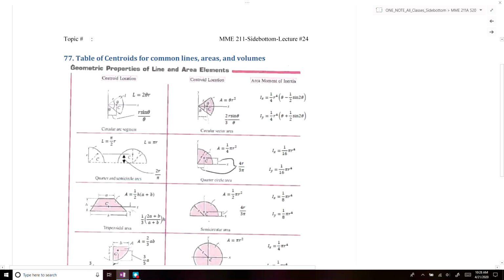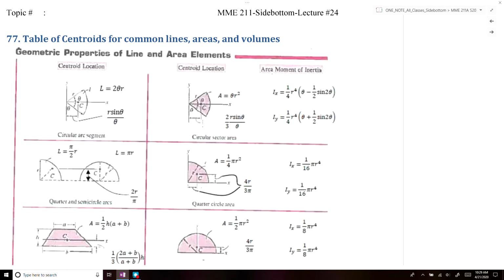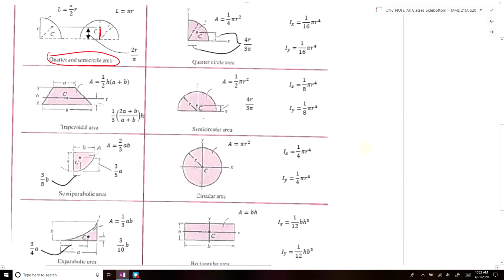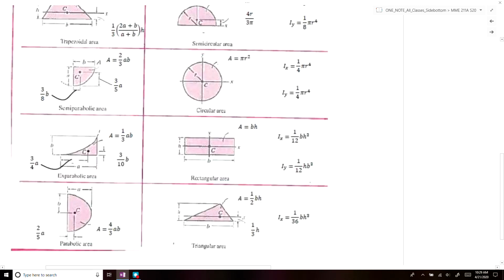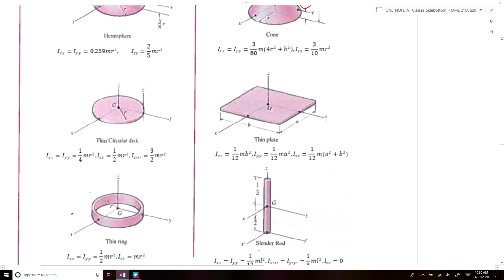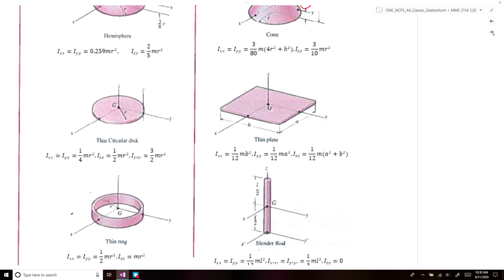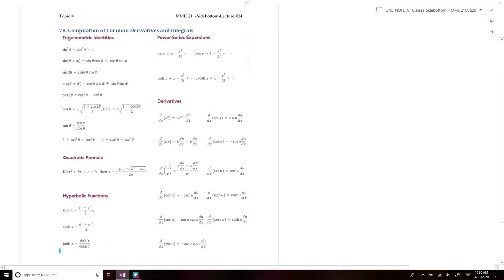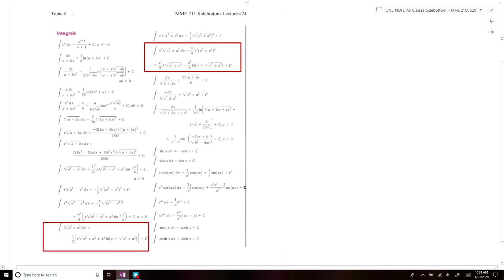MME 211-L24-#77 & 78 Centroids of common lines, areas, and volumes & Derivative _ Integral Tables